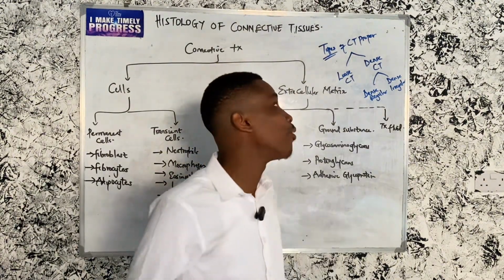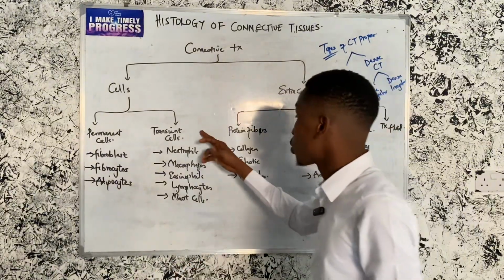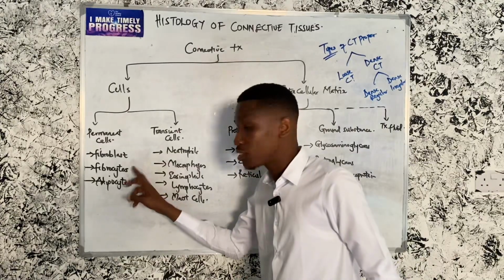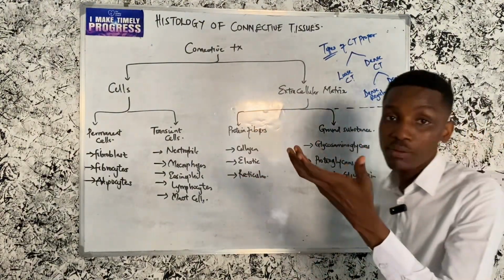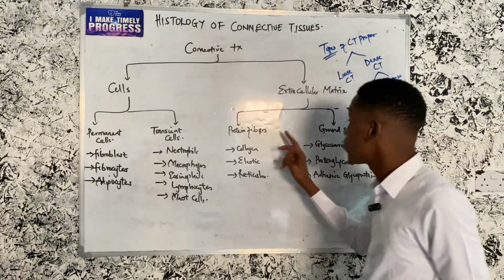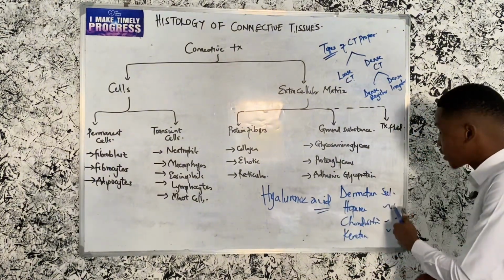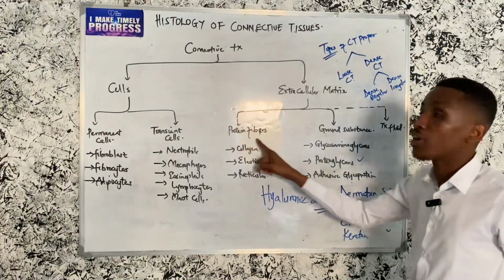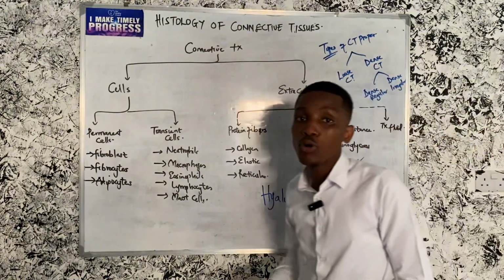Master Connective Tissue Histology in Minutes.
In this video, we break down the Histology of Connective Tissues in the simplest and most visual way possible. This lesson is perfect for medical, nursing, and paramedical students, and anyone struggling with histology basics.